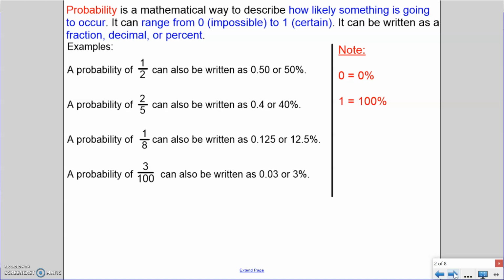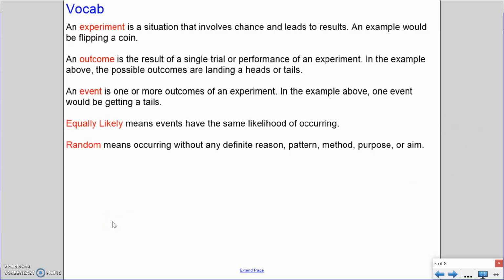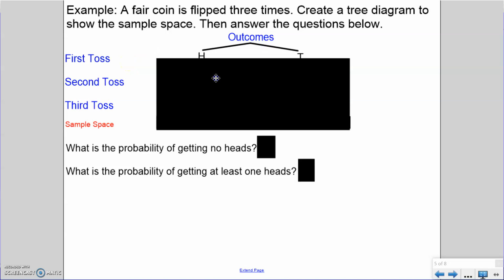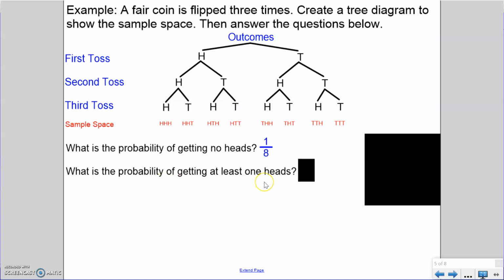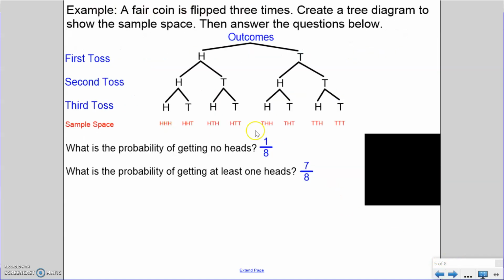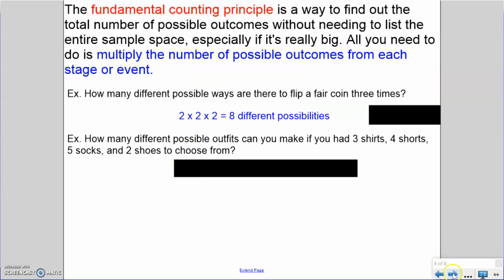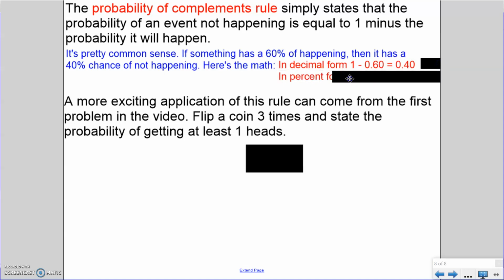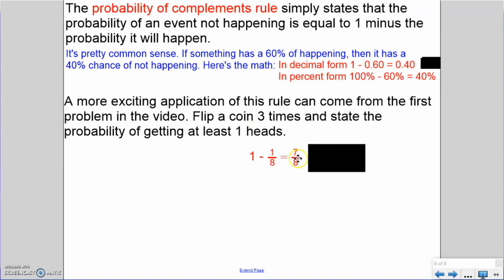Unit 1 Vid 1